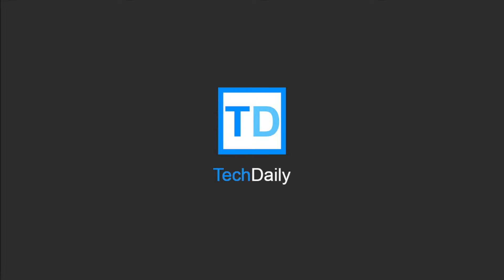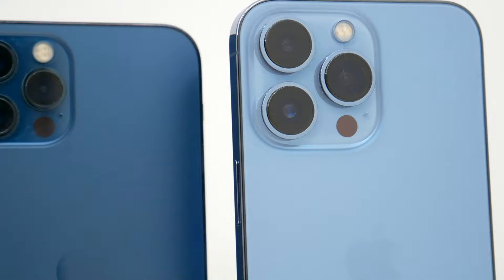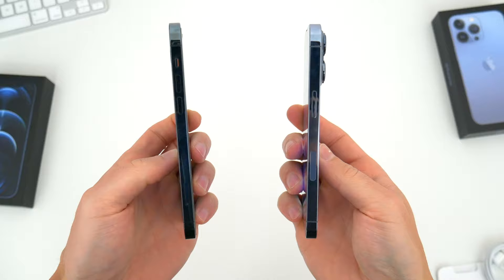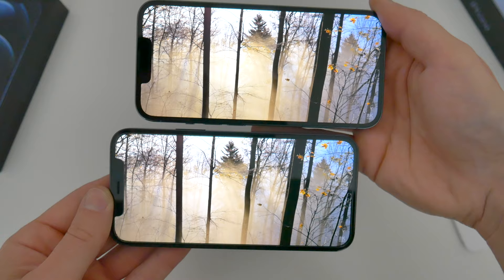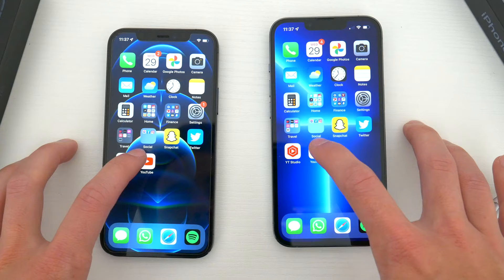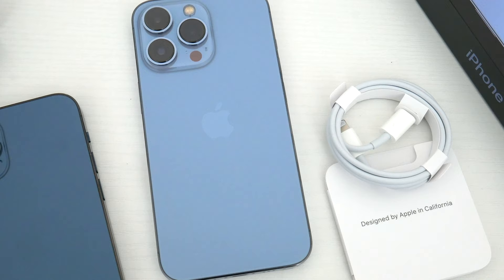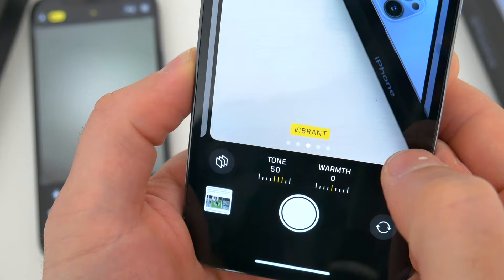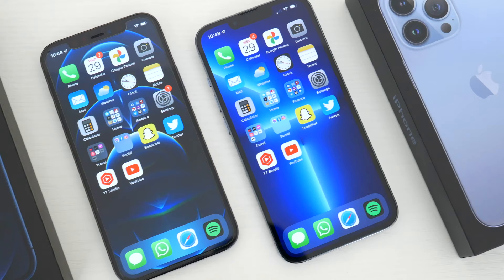iPhone 13 Pro vs. iPhone 12 Pro Full Comparison: What's Actually Changed?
↘️ Product Links!
Discounted iPhone 12 Pro (Amazon)

0:00 Intro
0:49 Physical Tour
1:03 Notch Size
1:43 Materials & Color
 2:02 Weight & Thickness
2:39 Camera Modules
3:19 Button Placement
4:02 Speaker Test
4:36 Display Comparison
5:46 ProMotion
6:59 Specs & Performance
8:46 Battery
9:48 Camera Specs & Features
11:47 Picture Samples
12:34 Conclusion